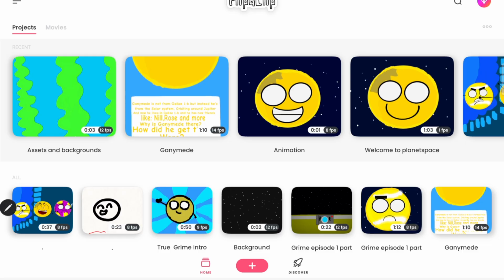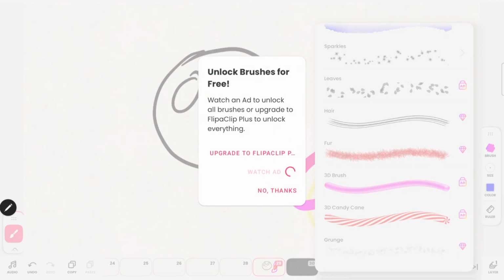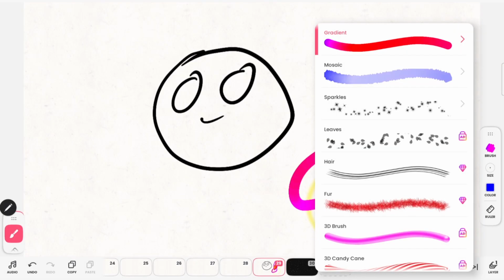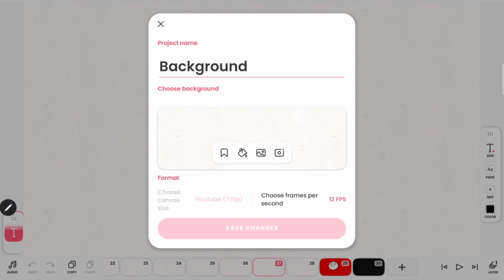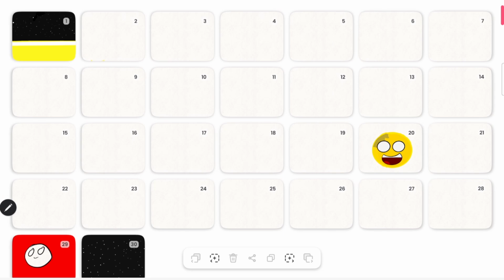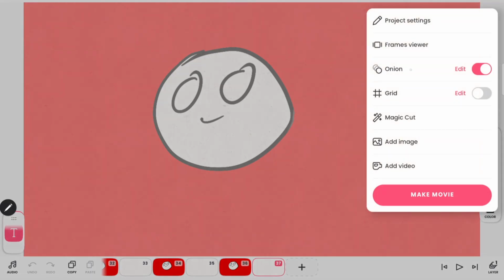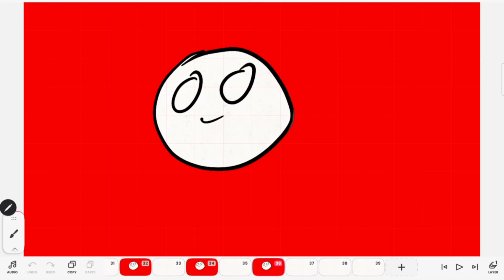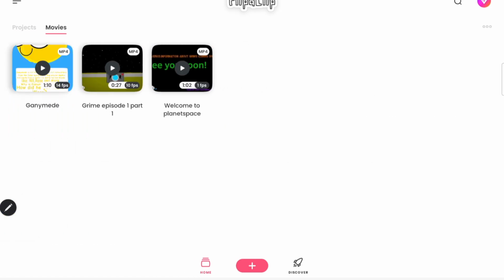(Outdated) How to animate using flipaclip part 3-the basics of flipaclip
Today I will show you the basics of flipaclip